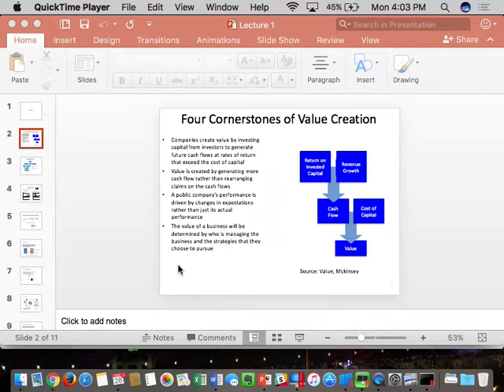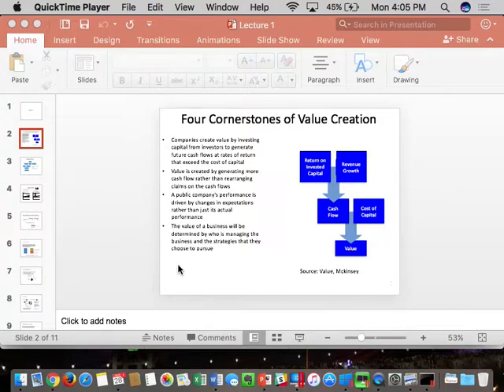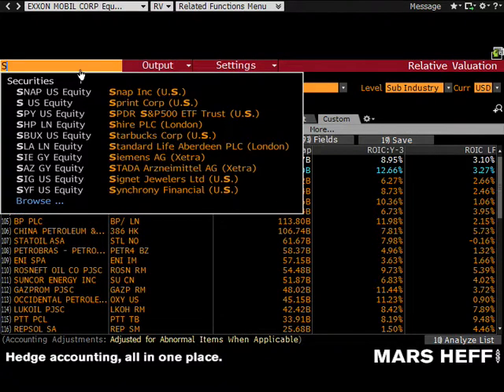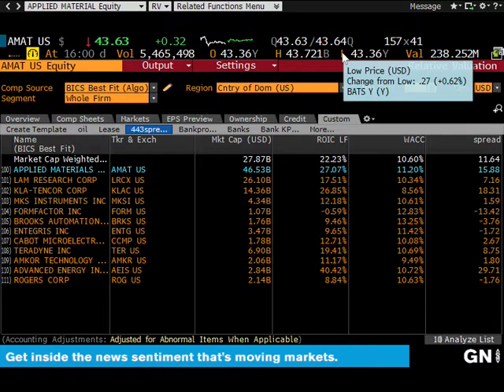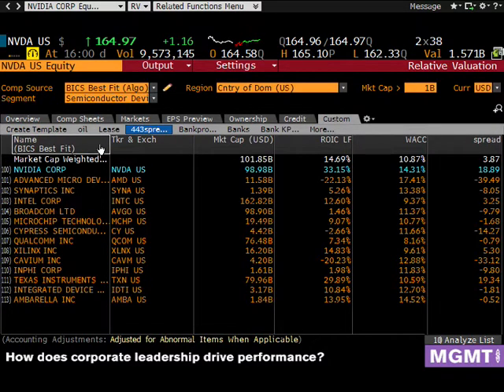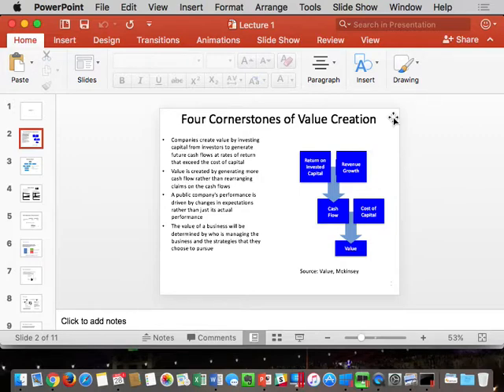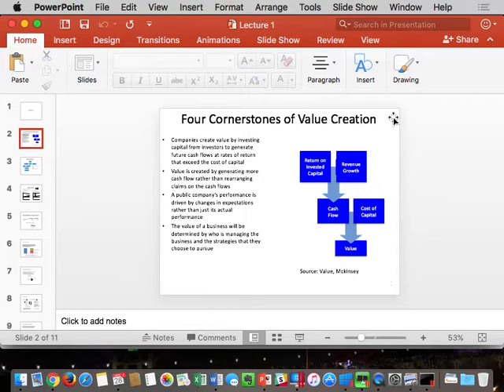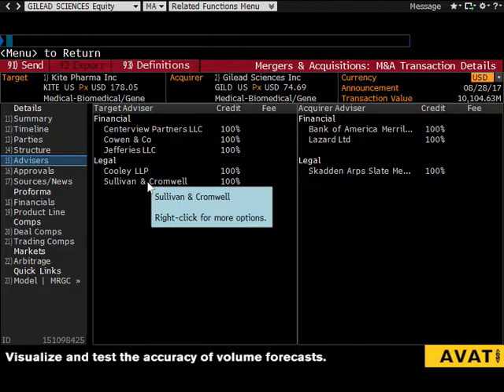Bmgt 443 Aug 26 4 Cornerstones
Intro to the four cornerstones of value creation